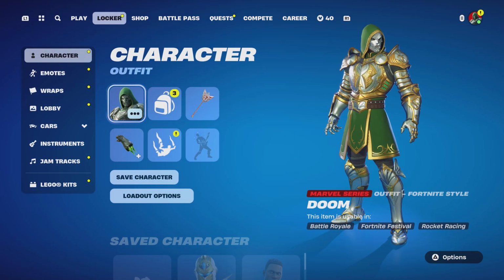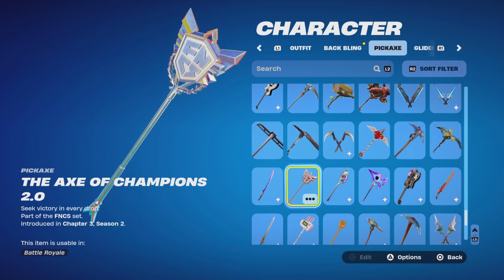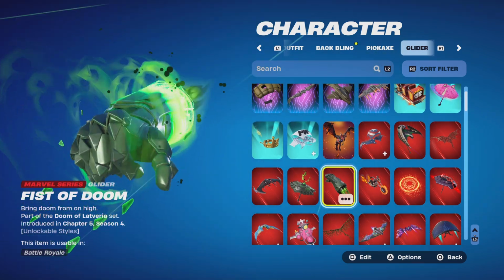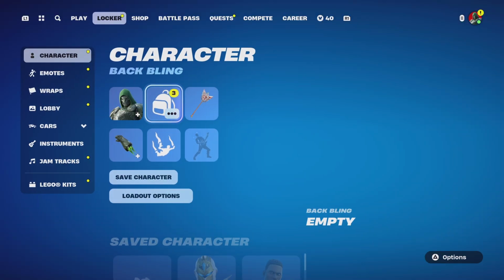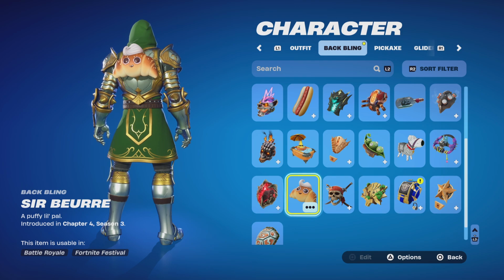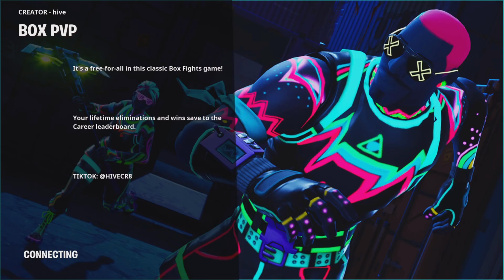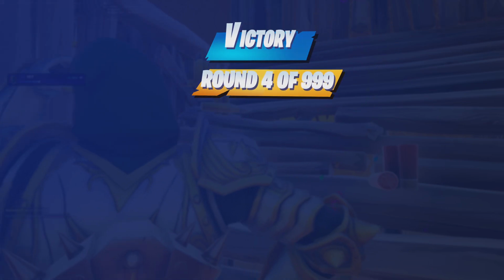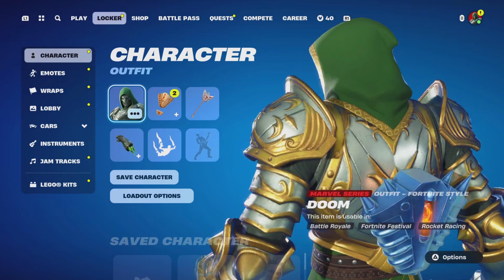Fortnite HOW TO GET THE DOCTOR DOOM SKIN IN FN TODAY?!!!